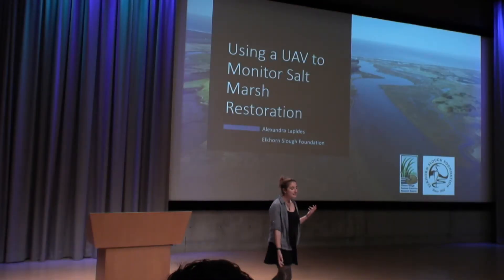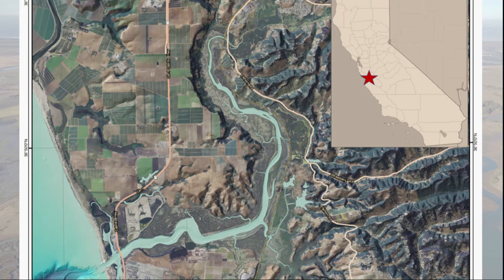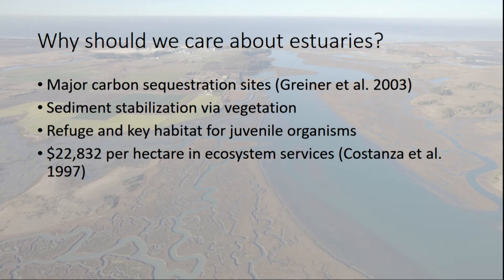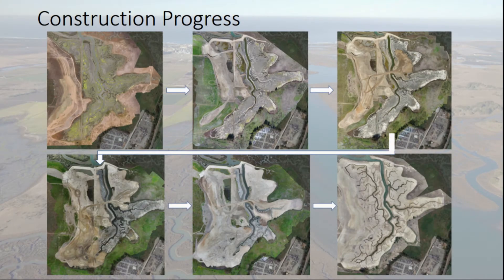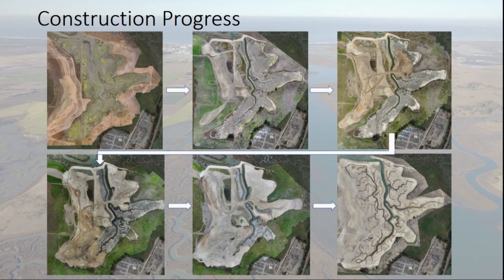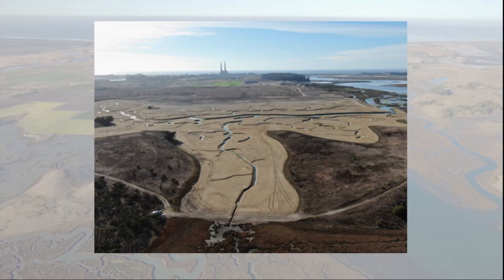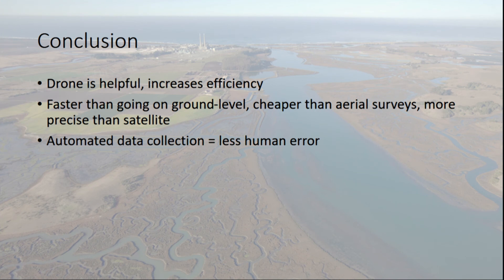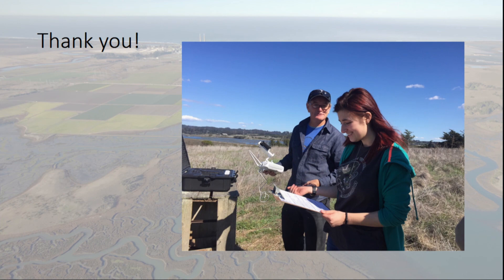Using a UAV to Monitor Salt Marsh Restoration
Salt marshes provide a number of critical ecosystem functions but only thrive in a narrow elevation range. As part of an effort to raise 61 acres of flooded salt marsh habitat, we used an Unmanned Aerial Vehicle (UAV) to monitor the restoration. In early stages UAV imagery allowed us to track construction and weekly environmental changes. Now we continue to collect imagery as part of long-term monitoring for the area. With GIS we use a supervised classifier to quantify vegetation extent, which is necessary to lock in sediment and provide habitat. Additionally, we create digital elevation models (DEMs) to track sediment movement and ensure the marsh remains within the critical elevation range. DEMs also allows us to create various projected flood scenarios. The use of GIS software allows us to understand and quantify ecosystem variations as part of a massive, multi-year restoration effort and gives us valuable insight into a vital ecosystem.